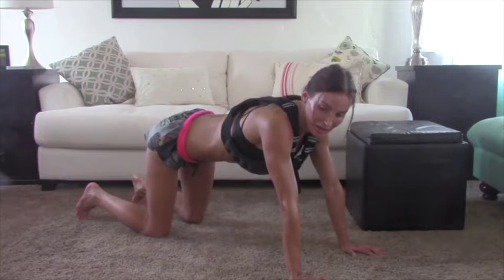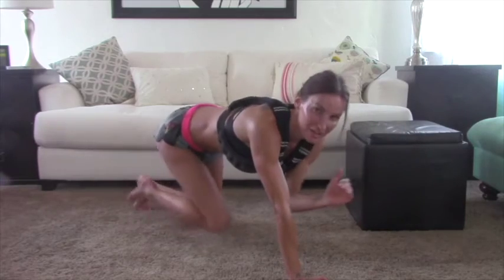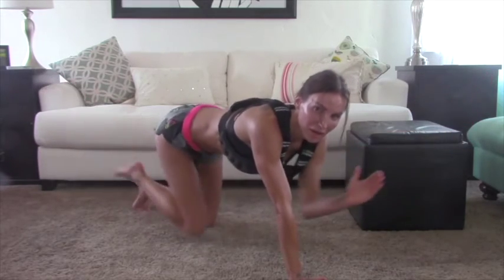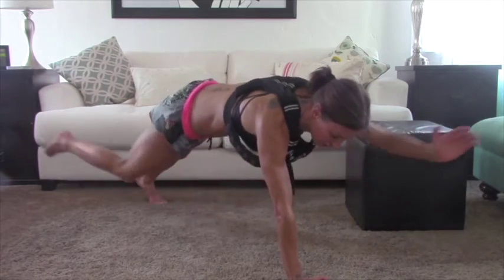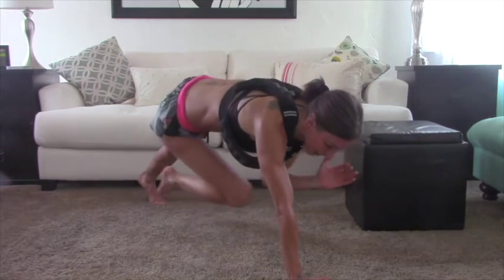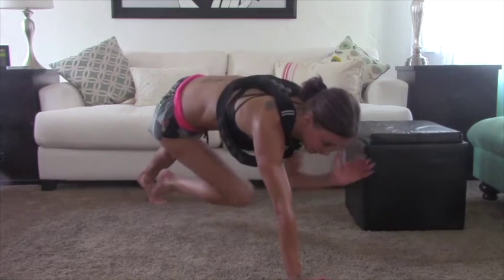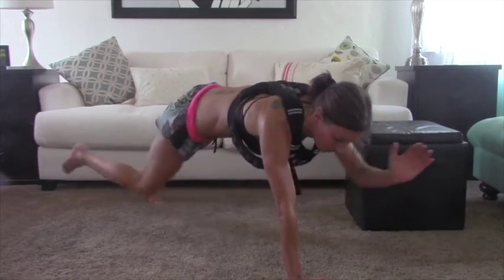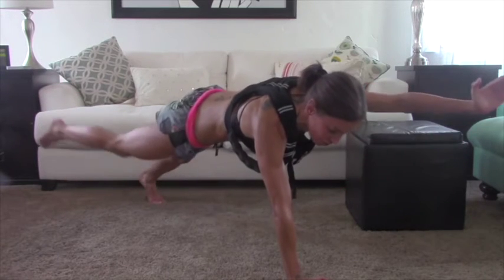Super Girl Abs